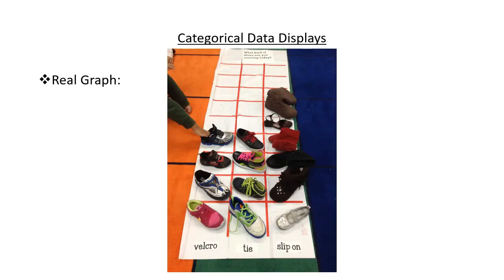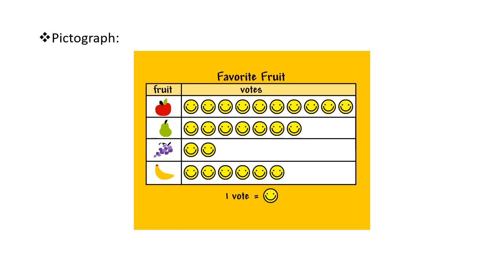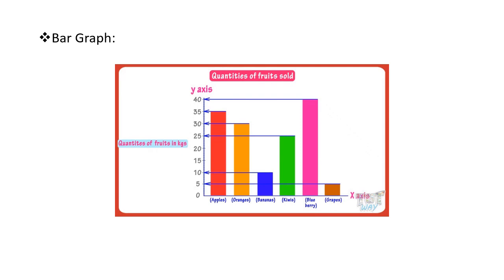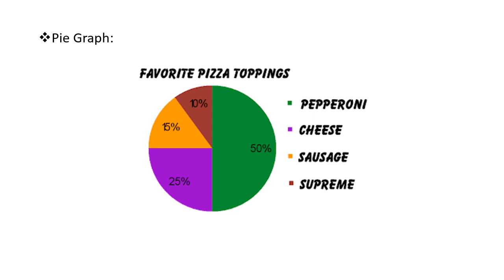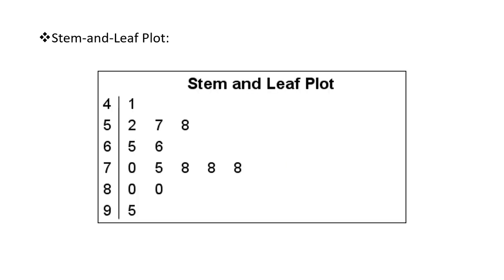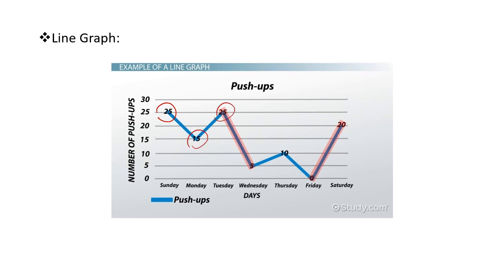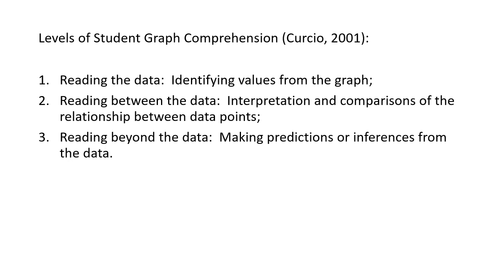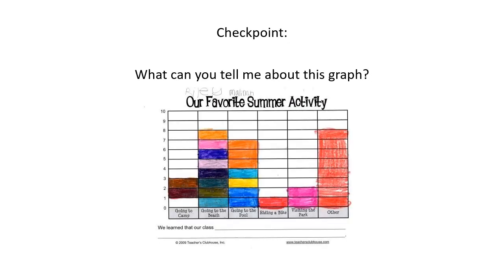Video 15.2: Displaying Data and Interpreting Data Displays